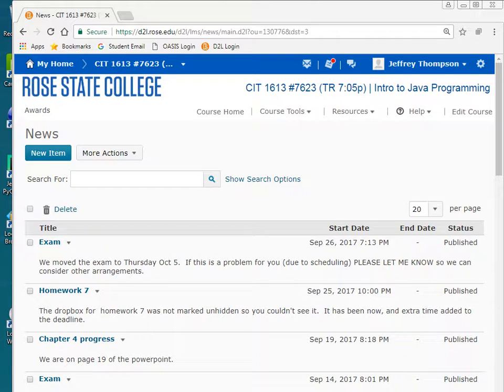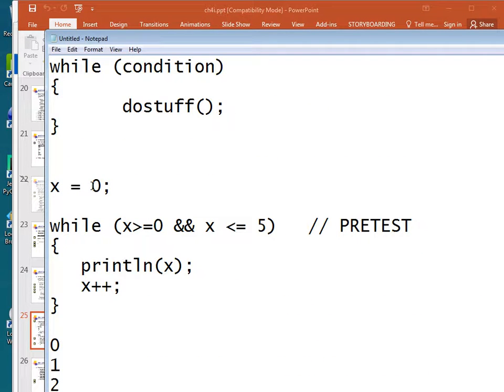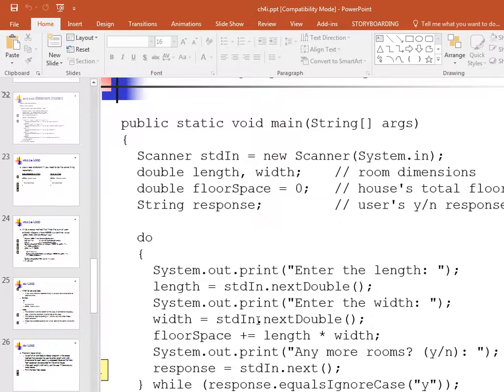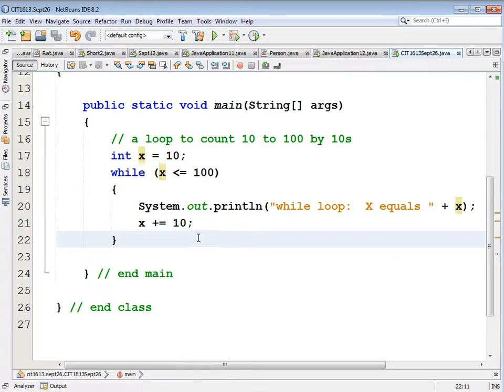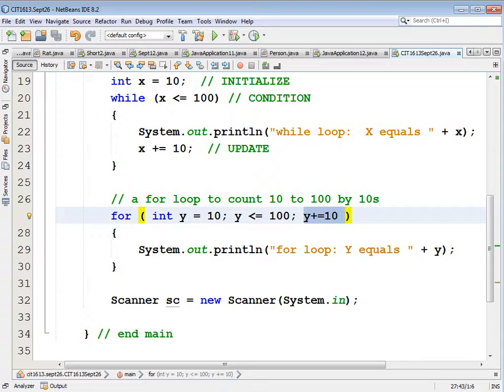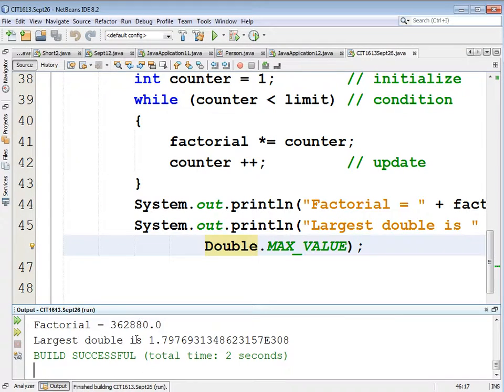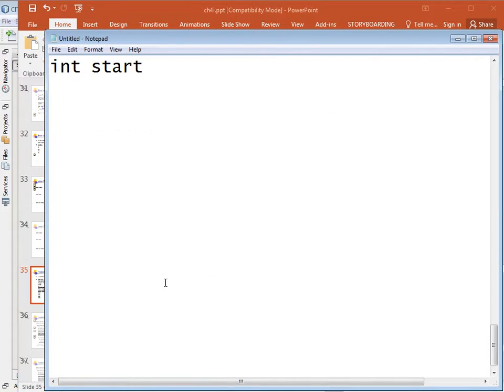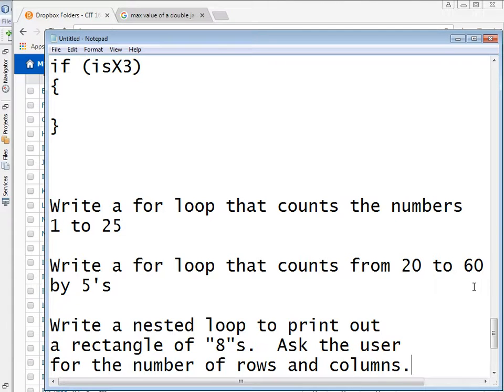CIT1613.7623 Sept 26 2017 for loops, nested loops